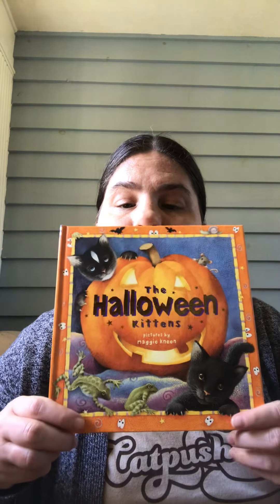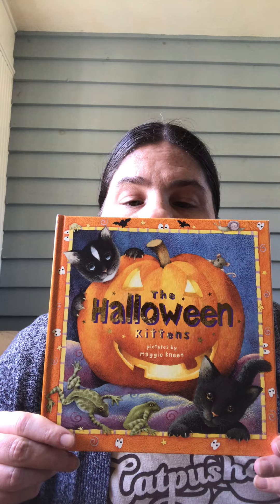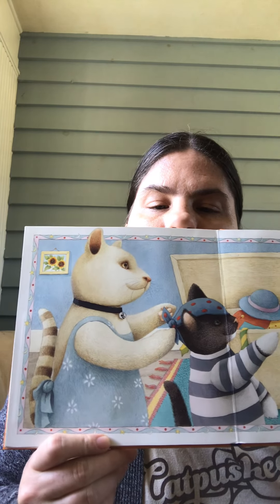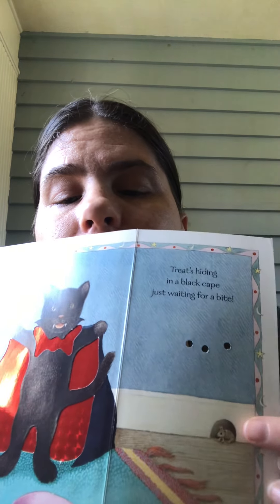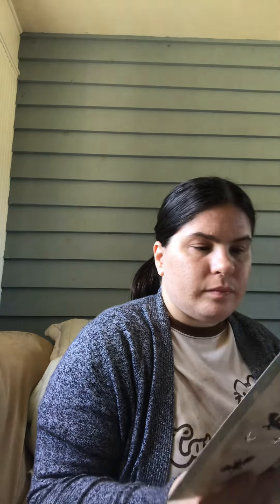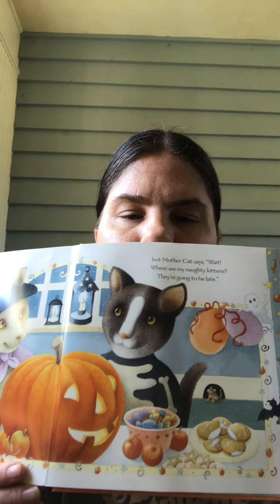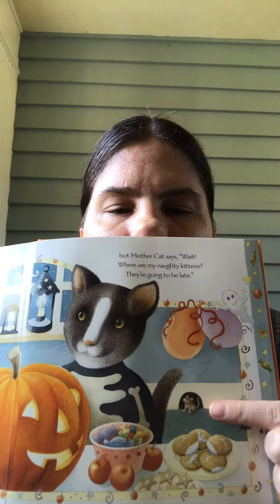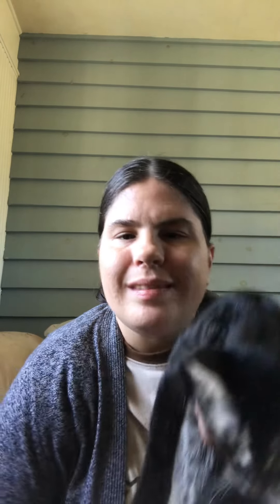Story Time~*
Recap:

The Halloween Kittens

Pictures by

Maggie Kneen